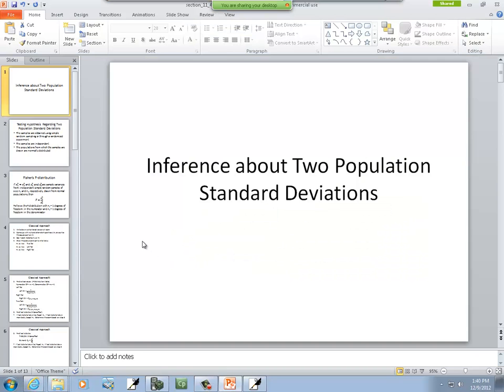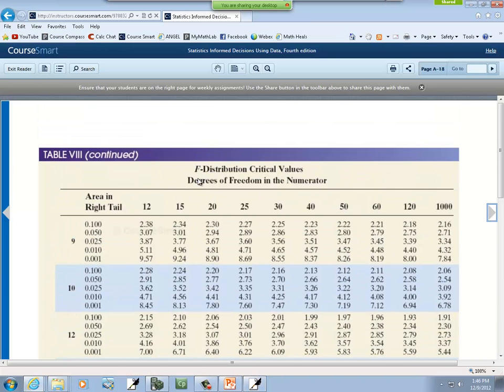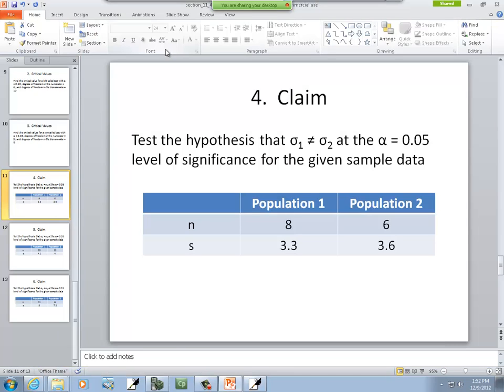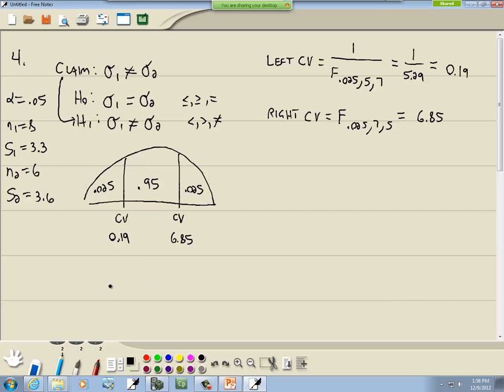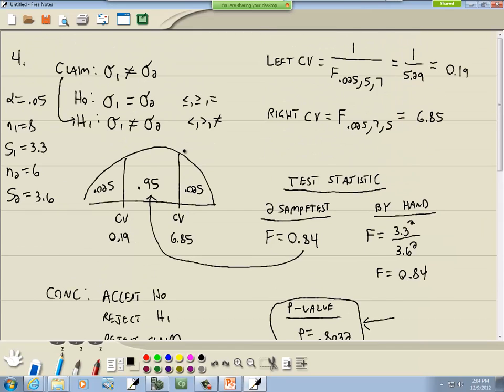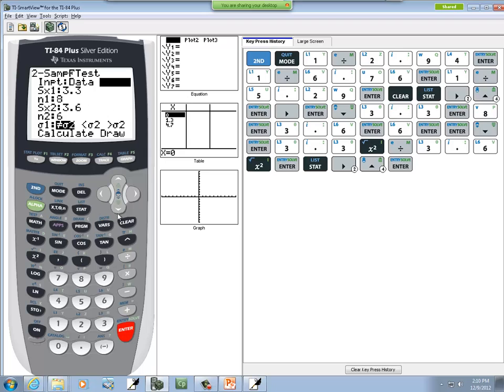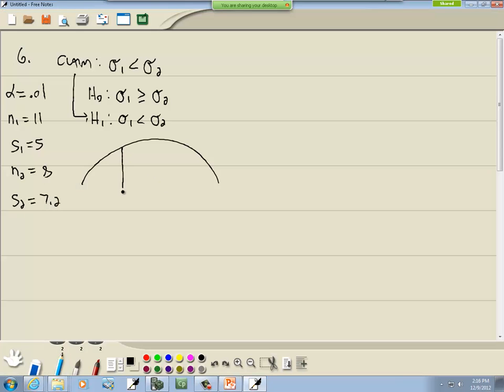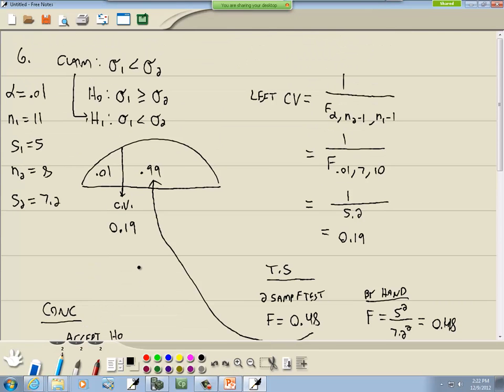Elementary Statistics: Inference about Two Population Standard Deviations